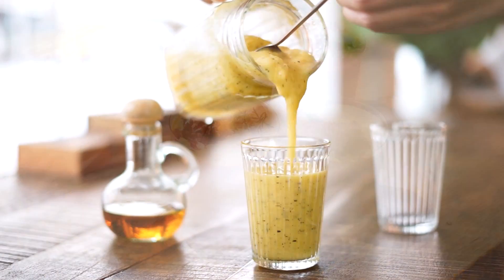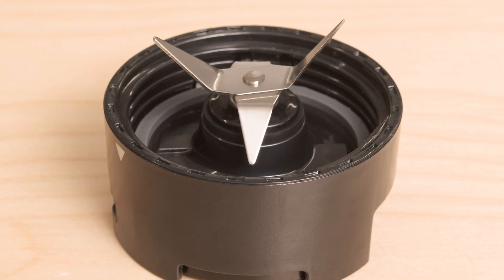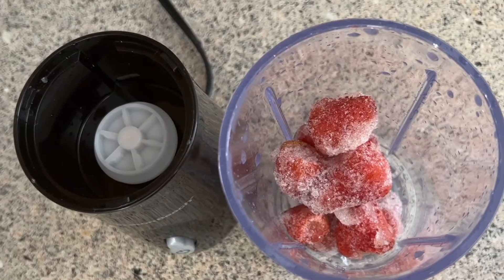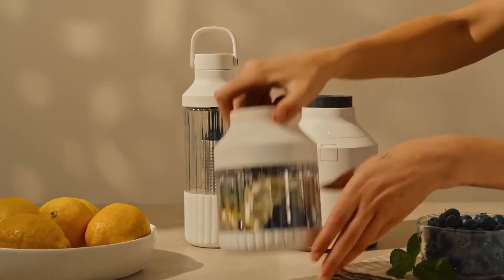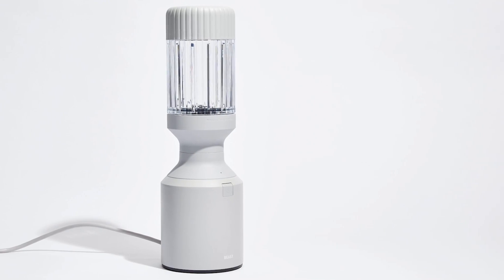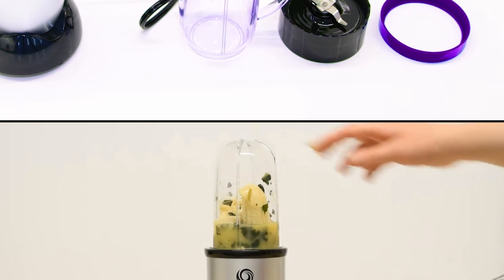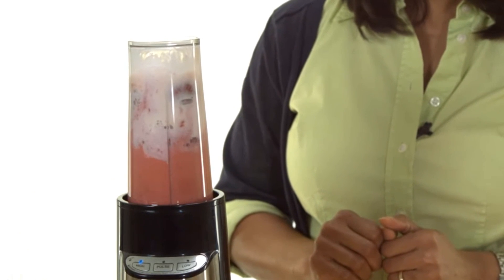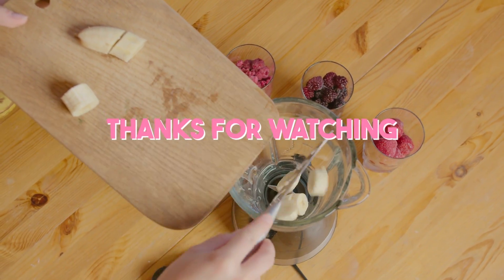Best Personal Smoothies Blenders In 2023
Links To The 5 Best Personal Blenders for Smoothies in 2023

1. Oster BLSTPB-WPK My Blend
2. Hamilton Beach Blender
3. BEAST Blender
4. Magic Bullet Blender
5. Cuisinart CPB-300 Blender

🥤 Looking for the best personal blenders for smoothies in 2023? You're in luck! In this video, we've rounded up the top contenders to help you whip up delicious and nutritious smoothies with ease. Whether you're a busy professional, a health enthusiast, or just someone who loves a quick and tasty snack, these personal blenders have got you covered.
🔄 Whether you're blending leafy greens, frozen fruits, or protein powders, these personal blenders offer the performance and convenience you need. Say goodbye to clumps and uneven textures!